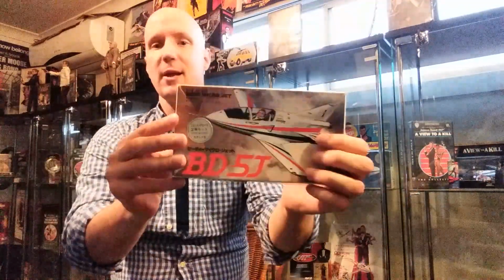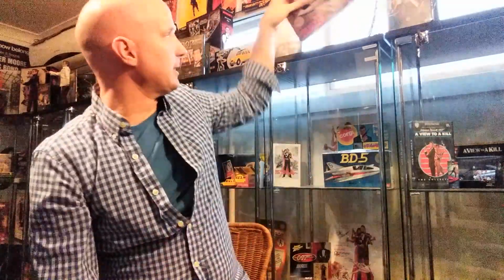Octopussy - Film Review - The James Bond Show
Krazy Kajeevie reviews Roger Moore's 6TH James Bond film Octopussy.

Hope you guys love this review and see it from a genuine reasoned point of view.

I'd love to hear your feedback in comments below.

Krazy Kajewvie will be back tomorrow with A View To A Kill 😁